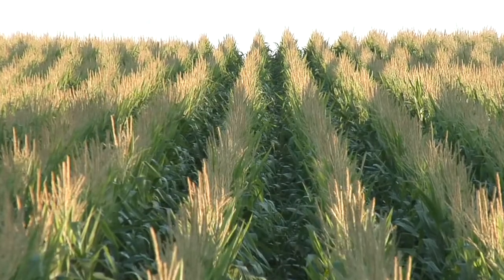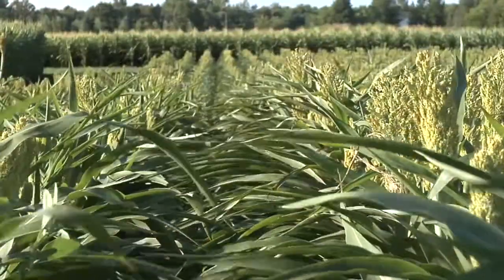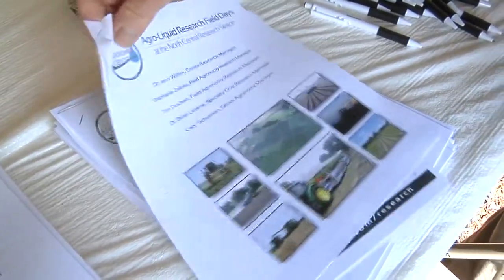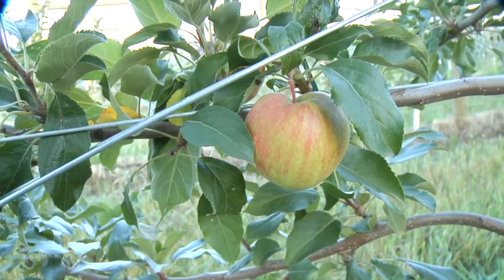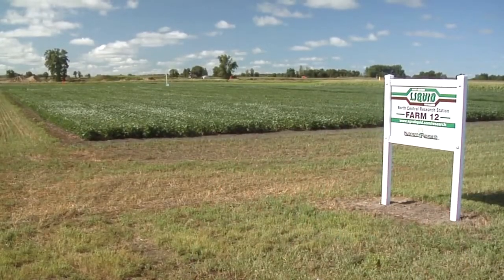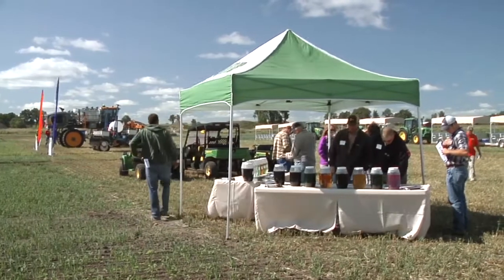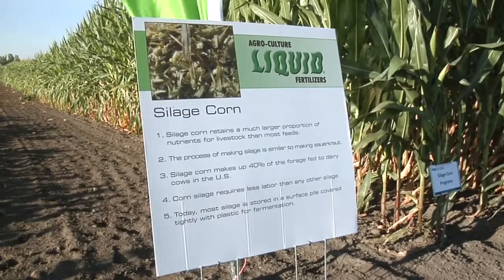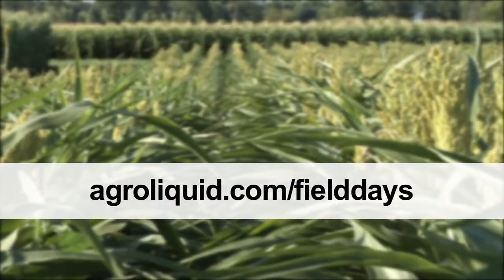AgroLiquid Field Days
Eight annual field days at Agro-Culture Liquid Fertilizers' North Central Research Station outside St. Johns Michigan, allow producers to learn about the latest crop science and soil fertility developments. The company's commitment to research and development is second to none.